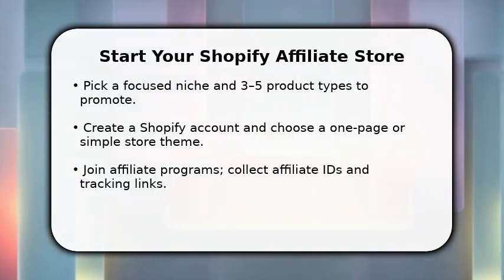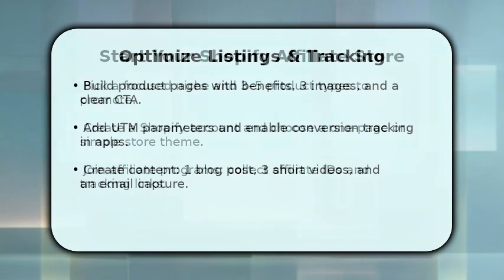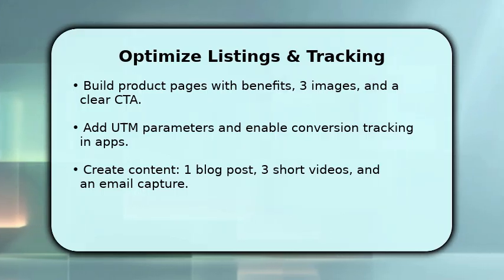How to Affiliate Marketing Shopify (easy Method)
Dive into the world of affiliate marketing on Shopify and discover an easy method to boost your online store' extranet.

Affiliate Marketing, Shopify, Online Store Promotion, Email Campaign Strategy, Performance Metrics Analysis, Landing Page Optimization, Compatible Product Selection, Conversion Rates